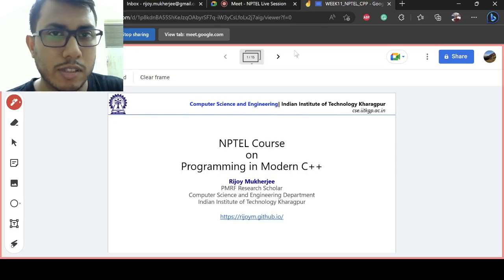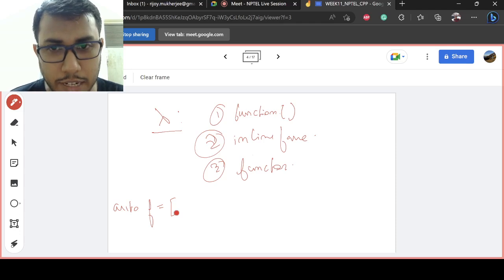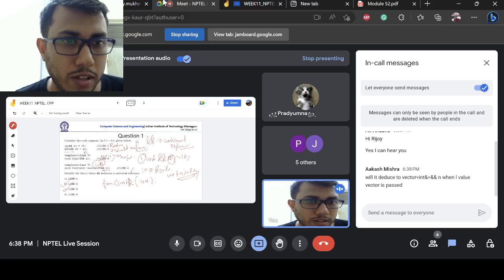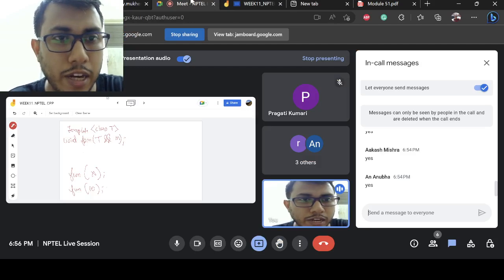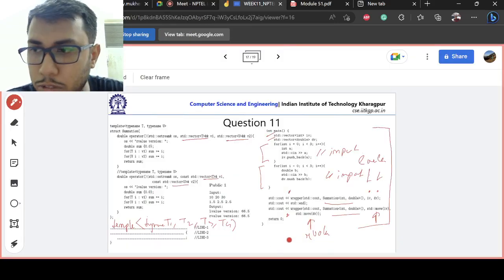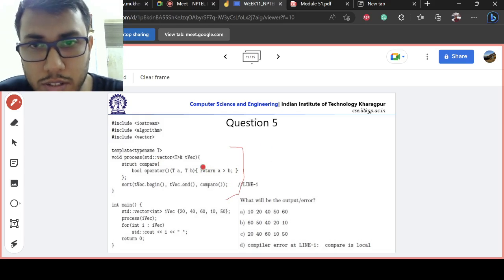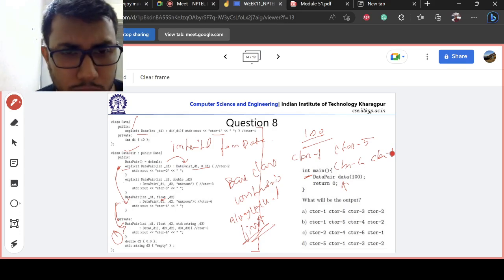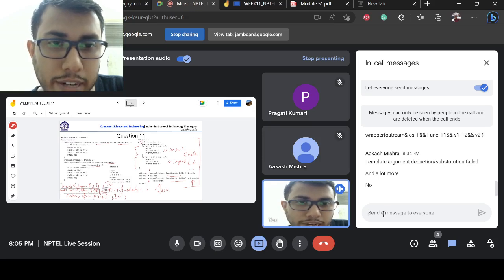NPTEL CPP Live Session - Week 11